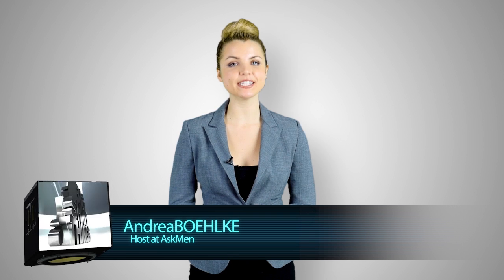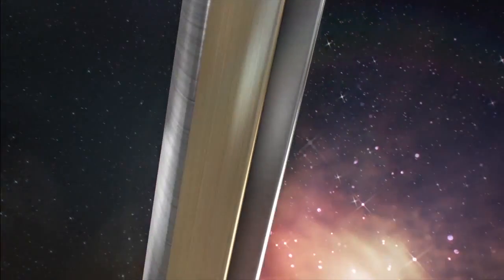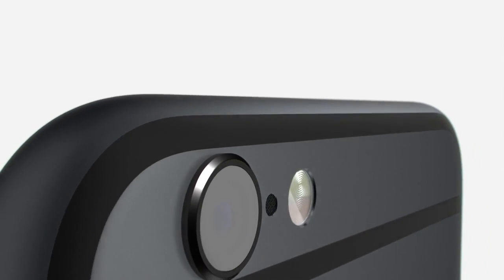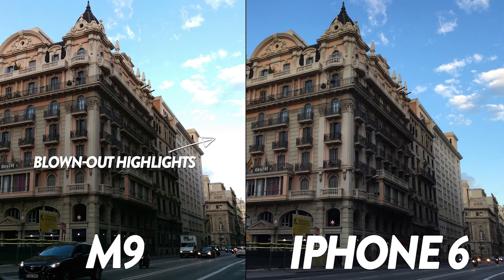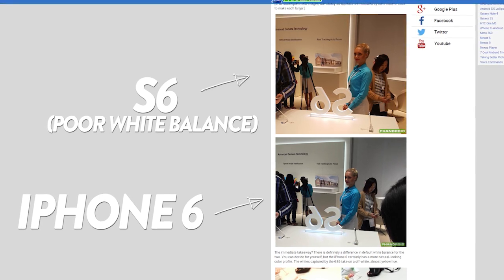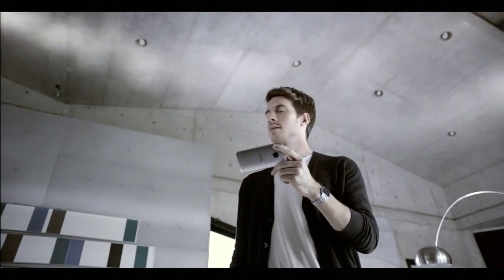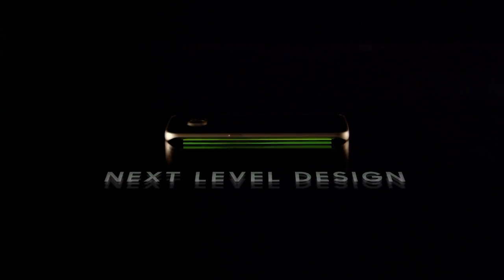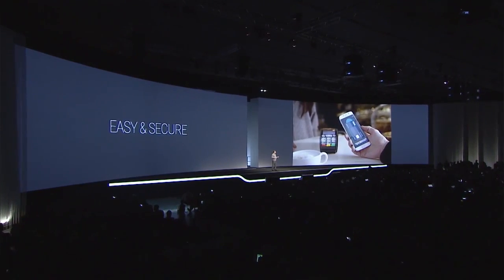Apple, Samsung, Or HTC: The Best Smartphone Of 2015 (So Far)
With the announcement of the HTC One M9 and the Samsung Galaxy S6 at Mobile World Congress on Sunday we finally have a good idea of what the flagship smartphone lineup looks like for this year. So today we wanted to look at those two newly announced Android flagship models and their obvious competitor from across the aisle - the iPhone 6. We’re going to look at design, camera performance, and best standout feature, and we want you guys to weigh in below and let us know who you think is winning in each category. Let’s start with the design.

Let us know know your opinions by commenting below!